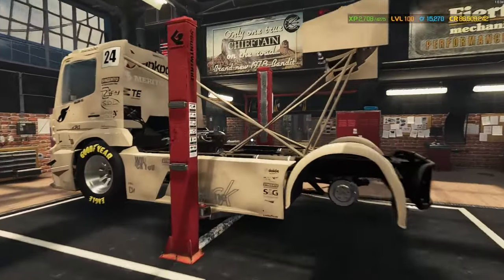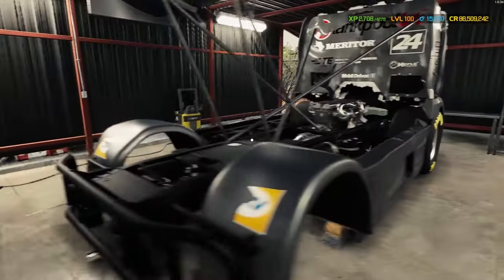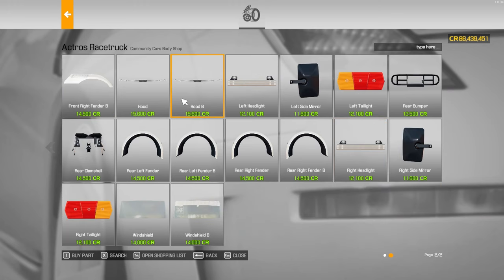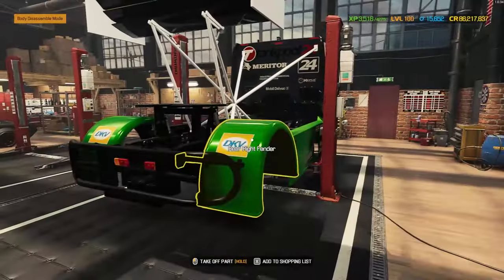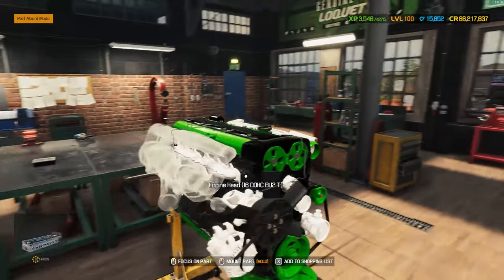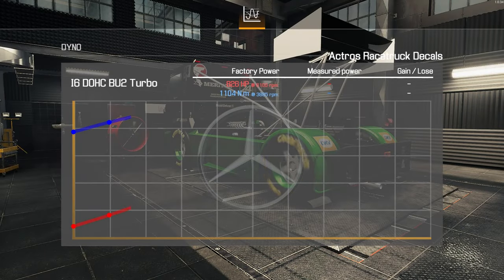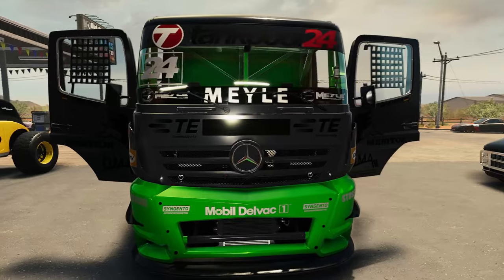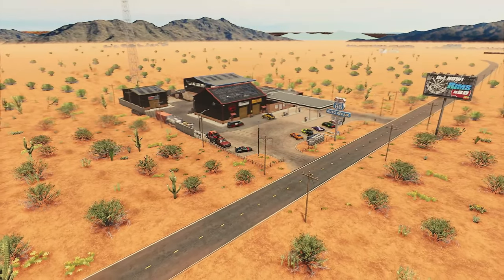Mercedes-Benz Actros Racetruck - Car Mechanic Simulator 2021 private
Today we have an actual racetruck from Mercedes-Benz Actros in the garage for a full restoration and upgrade, tuning up the inline 6 turbo engine, giving the bodywork a fresh new look in 2 tone grey and green and finishing it all off with plenty of white accents before we tune up the engine and gearbox and give this one a few laps around the race track where will it end up on the race track lap times board? stick around until the end to find out, let me know what you think in the comments and make sure you are subscribed if you wanna see more great Car Mechanic Simulator 2021 content.

For the Competitions and all Car Mechanic Simulator goodness
Reddot Games/Car Mechanic Simulator Discord server:

MODS used
QOL MOD